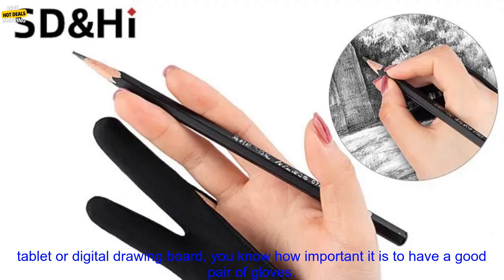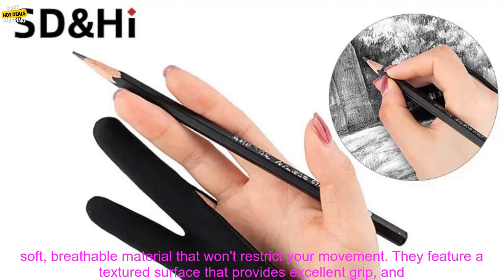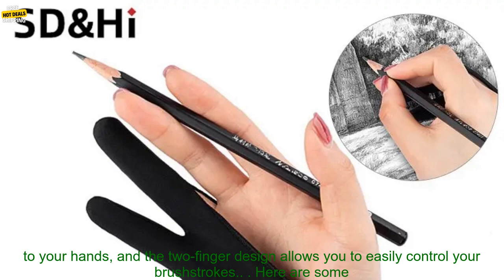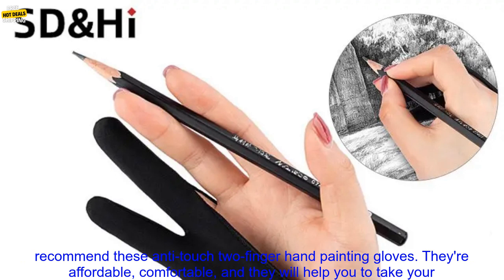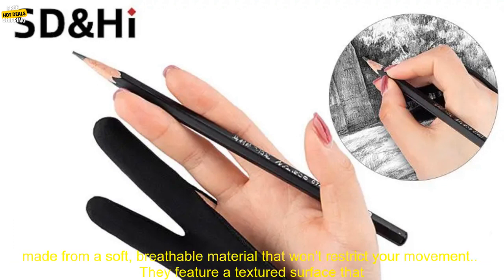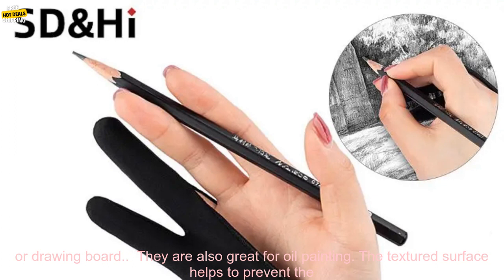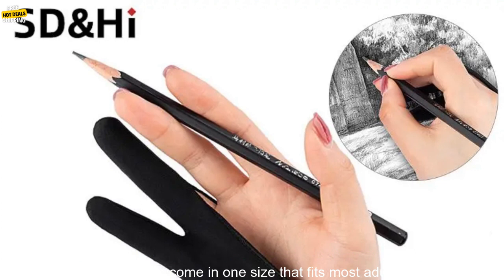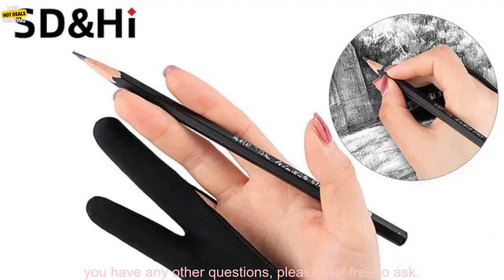1005005023836599 Anti touch Two Finger Hand Painting Gloves For Tablet Digital Board Sc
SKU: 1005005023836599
Anti-touch Two-Finger Hand Painting Gloves For Tablet Digital Board Screen Touch Drawing Anti-fouling Oil Painting Art Supplies
**Anti-touch Two-Finger Hand Painting Gloves for Tablet Digital Board Screen Touch Drawing Anti-fouling Oil Painting Art Supplies Review**

If you're looking for a way to protect your tablet or digital drawing board from smudges and fingerprints, then these anti-touch two-finger hand painting gloves are a great option. They're made from a soft, breathable material that won't irritate your skin, and they feature a textured design that provides a good grip on the tablet or drawing board. The gloves also have two fingers that are left uncovered, so you can still use the touch screen without having to take them off.

Here are some of the pros and cons of these gloves:

**Pros:**

* **Comfortable to wear.** The gloves are made from a soft, breathable material that won't irritate your skin.
* **Provide a good grip.** The textured design of the gloves provides a good grip on the tablet or drawing board.
* **Two fingers left uncovered.** You can still use the touch screen without having to take the gloves off.

**Cons:**

* **May not be suitable for all hand sizes.** The gloves are available in one size, so they may not be suitable for all hand sizes.
* **May not be suitable for all drawing applications.** The gloves may not be suitable for applications that require a lot of precision, such as drawing fine lines or details.

Overall, these anti-touch two-finger hand painting gloves are a great option for protecting your tablet or digital drawing board from smudges and fingerprints. They're comfortable to wear, provide a good grip, and allow you to still use the touch screen without having to take them off.

**Where to buy:** You can find these gloves online at a variety of retailers.

**Price:** The price of these gloves varies depending on the retailer.

anti-touch, drawing, gloves, oil painting, painting, screen, tablet, touch